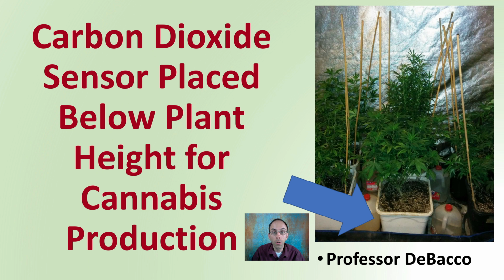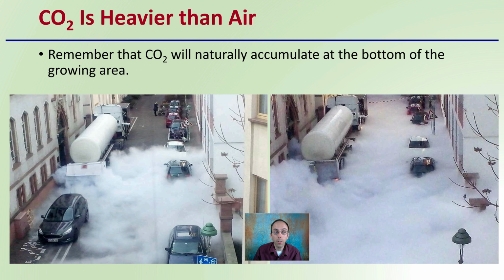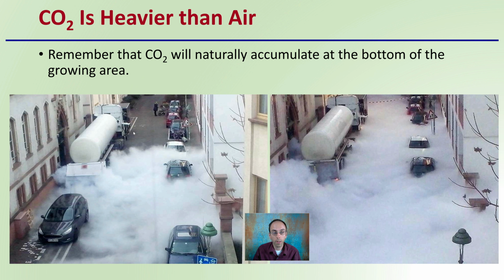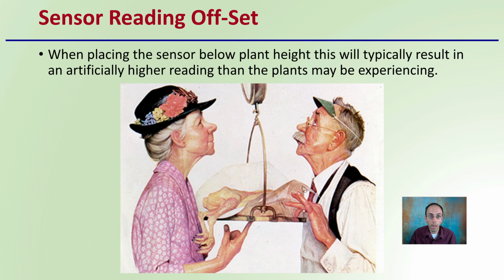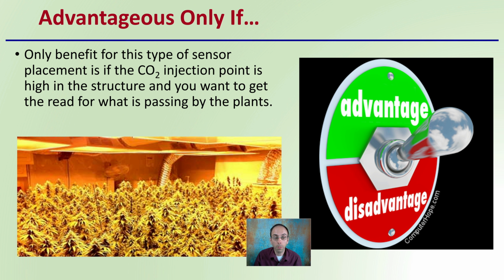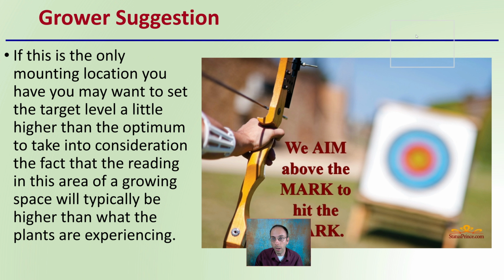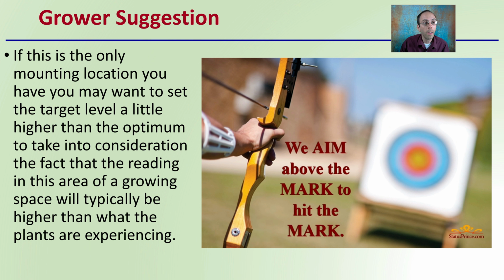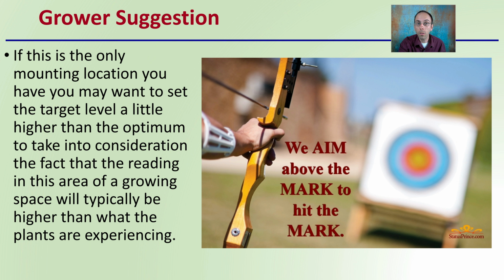Carbon Dioxide Sensor Placed Below Plant Height for Cannabis Production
Professor DeBacco

CO2 Is Heavier than Air
Remember that CO2 will naturally accumulate at the bottom of the growing area.

Sensor Reading Off-Set
When placing the sensor below plant height this will typically result in an artificially higher reading than the plants may be experiencing.

Advantageous Only If…
Only benefit for this type of sensor placement is if the CO2 injection point is high in the structure and you want to get the read for what is passing by the plants.

Grower Suggestion
If this is the only mounting location you have you may want to set the target level a little higher than the optimum to take into consideration the fact that the reading in this area of a growing space will typically be higher than what the plants are experiencing.

420 Magazine Source Content by Slide Title:
Title: Carbon Dioxide Sensor Placed Above Plant Height for Cannabis Production

*Due to the description character limit the full work cited for "Carbon Dioxide Sensor Placed Below Plant Height for Cannabis Production" can be viewed